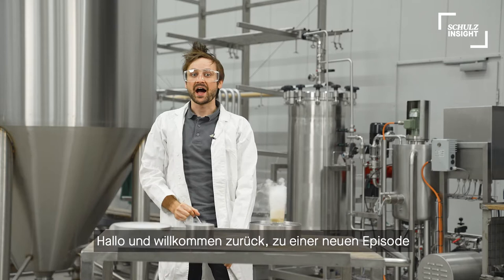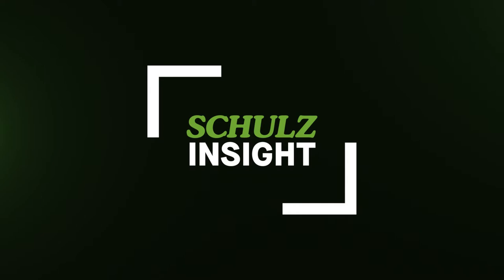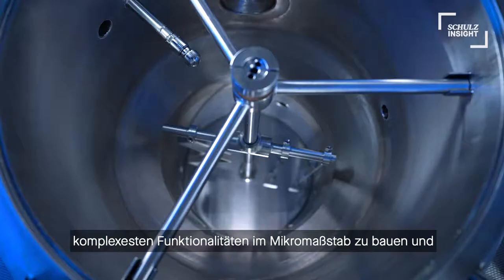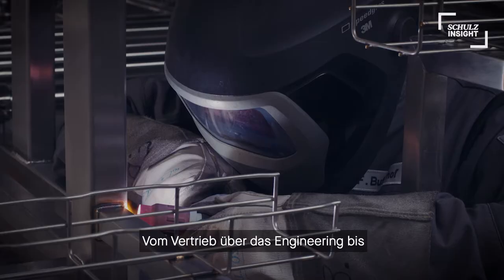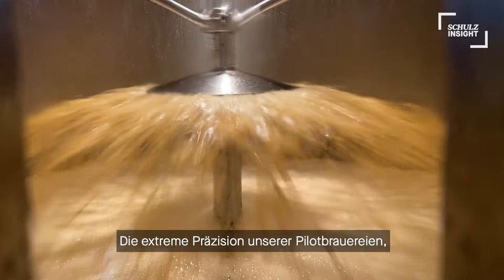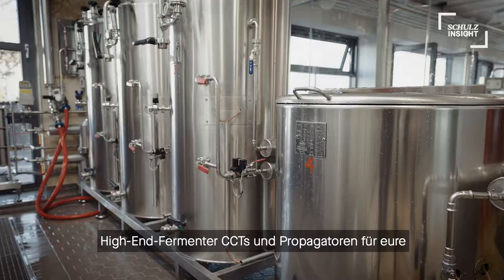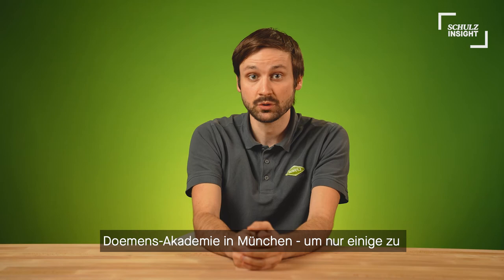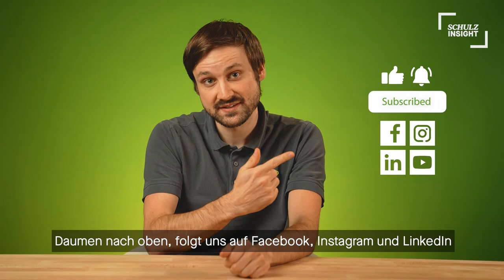SCHULZ INSIGHT - Pilot Breweries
Two of the most important features of a pilot and research brewery are scalability as well as reproduceability.
The extreme precision with love for perfection of our pilot breweries makes the heart beat faster of every tech loving brewmaster and researcher in brewing science.
From the Carlsberg research labs in Copenhagen over the Barth Haas pilot breweries in Nuremberg and Beijing to the Firestone Propagator in LA or the Doemens Academy in Munich - KASPAR SCHULZ is the first choice when it comes to state of the art individual pilot and research brewing equipment.

KASPAR SCHULZ is the oldest brewery manufacturer in the world and a family business in the 10th generation.
Based in Bamberg, Germany, and founded in 1677, SCHULZ produces everything the brewer's heart desires, from fully automated brewing systems to fermenting and storage tanks to malting systems and distilling equipment.
The entire range of products and services are individually crafted and implemented solely by SCHULZ employees, from the planning stages through routine maintenance. More than 1,000 customers in more than 67 countries, including pioneers such as Firestone Walker Brewing Co., Sierra Nevada Brewing Co. and Root Shoot Malting, have relied on our company's expertise obtained over three centuries.
Following our philosophy “Engineered to enjoy” SCHULZ stands for best results over the whole value chain from grain to glass. All from a single source!